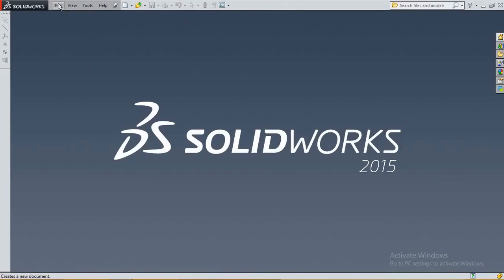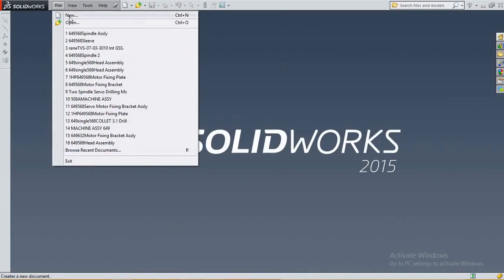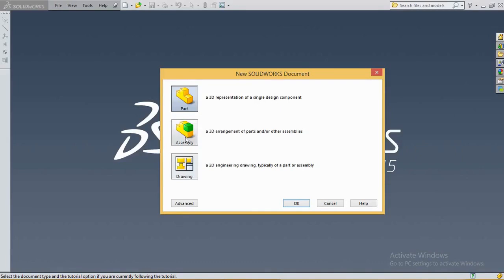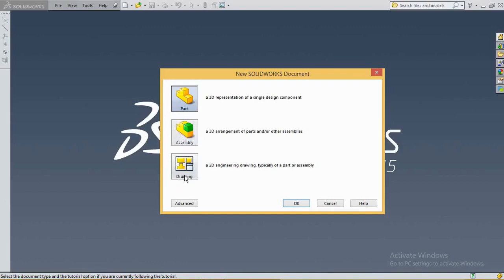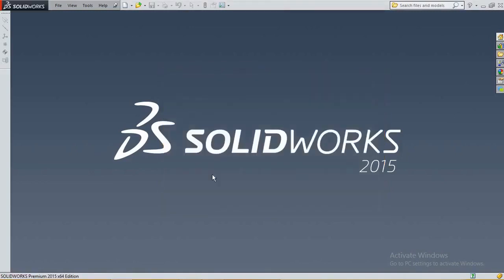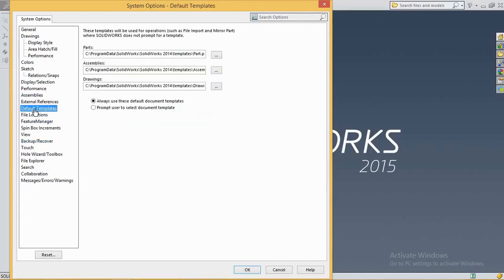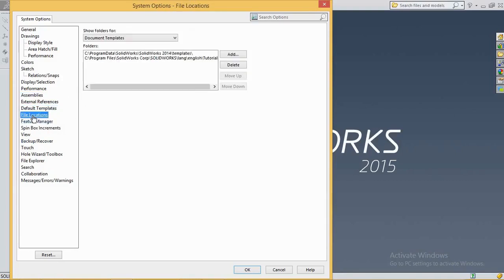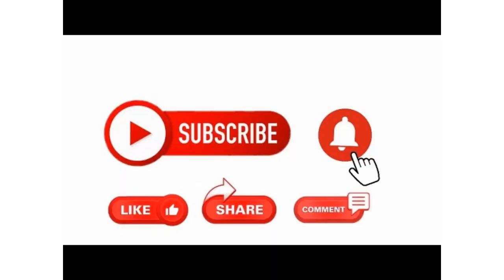Beginners solid works tutorial-1 Interface, Add ins, Units, Option